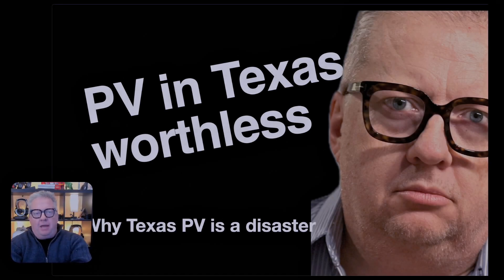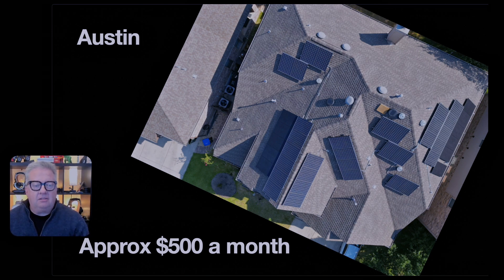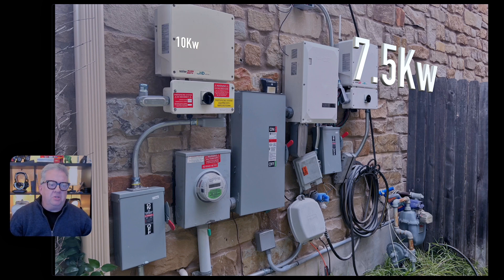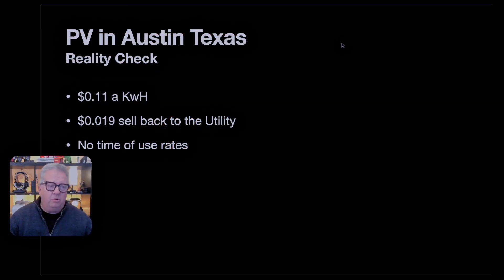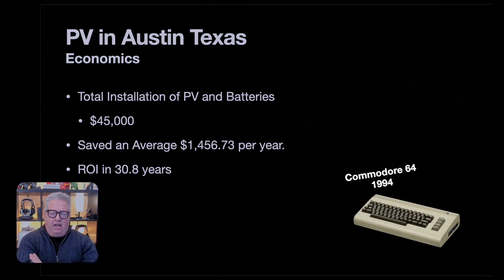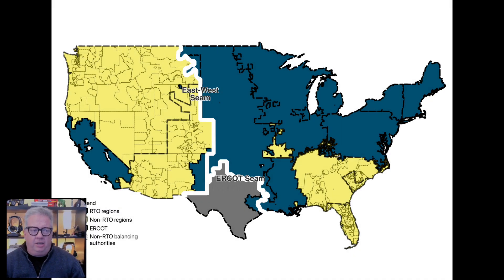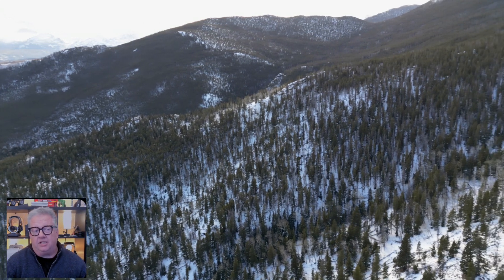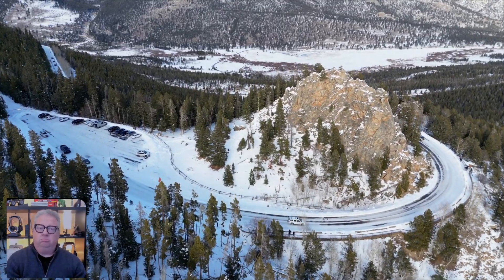Texas hates Solar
Texas HATES PV & Battery home energy. Is this a forewarning of the future?
00:00 Introduction
00:29 Being a warning to others
00:39 What we had
00:58 The Snowpocalypse
01:33 A project in two phases
01:47 2x LG CHEM-16 batteries
02:41 Average usage over 5 years
02:51 The sell back rate
03:32 It's almost like it's a scam
03:43 Perhaps I'd be better off with a laser
04:00 Very disappointing
04:30 the ROI, oh. boy.
05:19 Texas is an Island
05:45 4:37 seconds from disaster
06:22 Black starts
07:21 Happier Climes